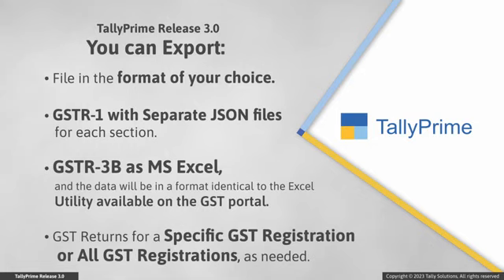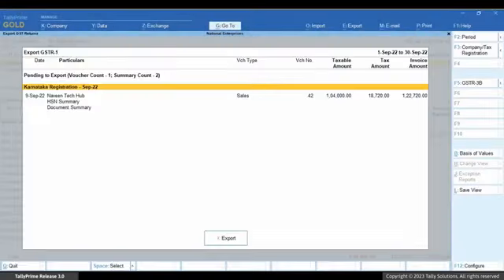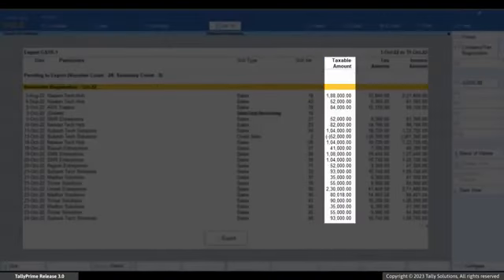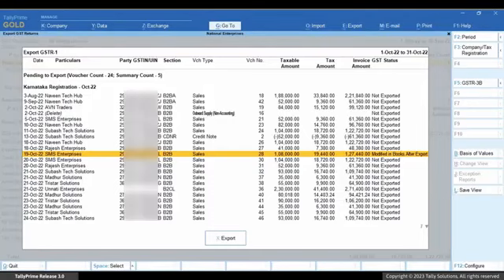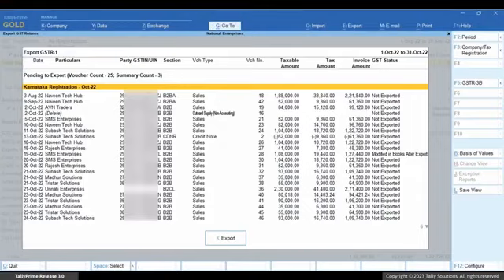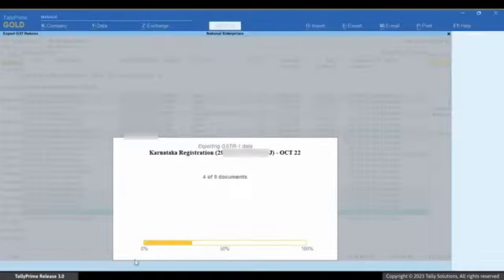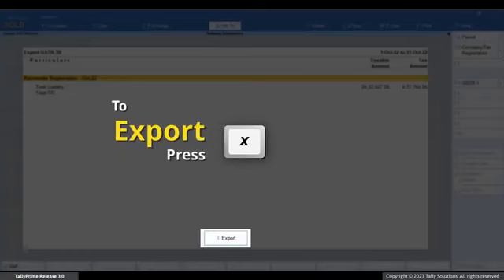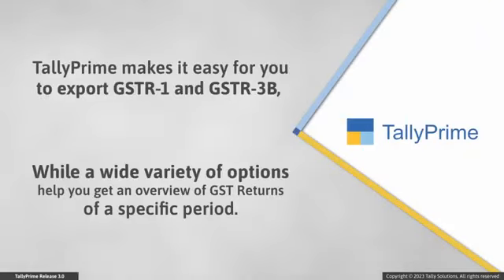9 How to Export GSTR 1 and GSTR 3B Using TallyPrime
GSTR-1 in TallyPrime helps you do all the Return-related activities necessary for filing GSTR-1 on the GST portal.

This video demonstrates all those activities that are part of Return cycle.

TallyPrime Release 3.0 introduces a range of facilities such moving a voucher to different return period and amend it in case you have already signed the return.

Modifying or deleting vouchers after exporting has become easier as you can identify such transactions when you export them again. Therefore, you can reupload them on the GST portal with the revised values.

Right from signing the returns to export them so that you can file on the GST portal, TallyPrime Release 3.0 enables enhanced simplicity to the process.

The video covers:
00:00 Title
01:21 - Moving Vouchers to Different Return Period
02:45 - Deleting Vouchers After Export
03:54 - Modifying Vouchers After Export
04:47 - Signing Return and Undo Signing
07:14 - Amending Vouchers in Signed Return